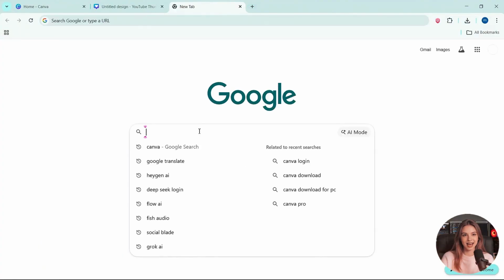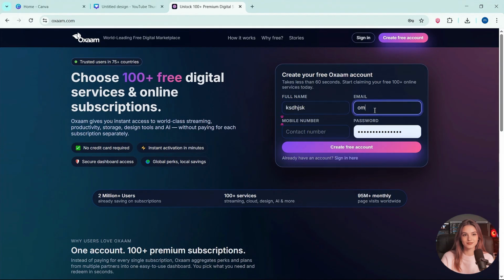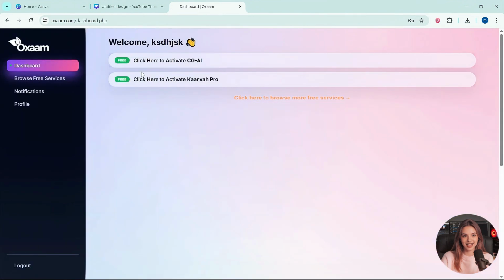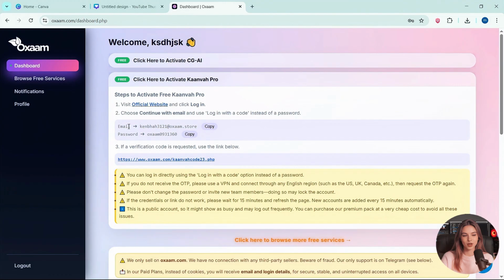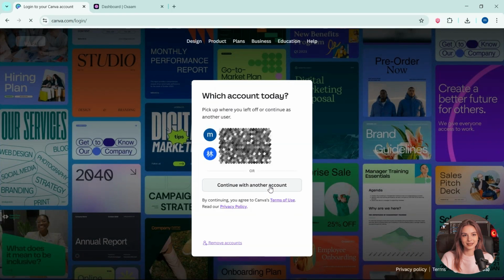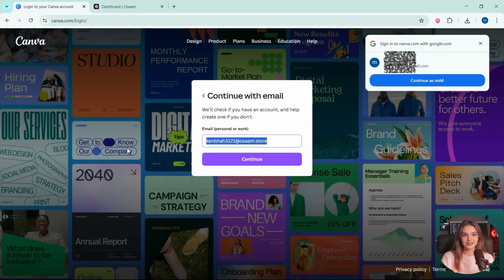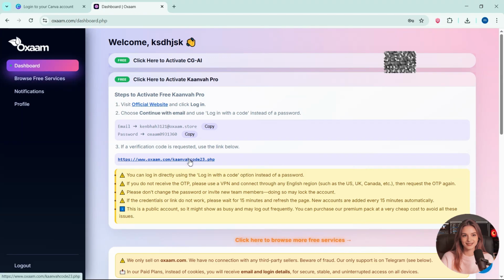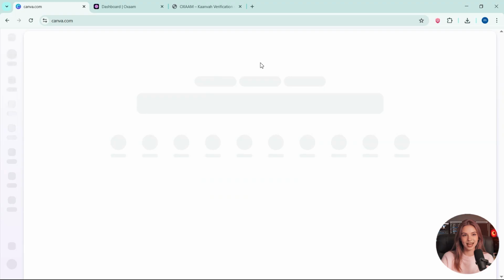How to Get Canva Pro for FREE in 2026 (100% Working Method)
How to Get Canva Pro for FREE in 2026 | Unlock All Premium Features.

Want to use Canva Pro for FREE in 2026? In this video, I will show you a 100% working method to unlock Canva Pro premium features without paying. Canva is one of the most powerful graphic design tools used by millions of creators, YouTubers, freelancers, and social media managers around the world. With Canva Pro, you get access to premium templates, advanced design tools, background remover, premium fonts, millions of stock images, videos, and much more.

If you create YouTube thumbnails, Instagram posts, TikTok content, Facebook ads, or professional graphics, Canva Pro can save you a lot of time and help you create high-quality designs in minutes. The problem is that Canva Pro usually requires a monthly subscription, which many beginners cannot afford. But don’t worry — in this tutorial I will show you a simple step-by-step trick that allows you to use Canva Pro features for free.

In this video, you will learn:

• How to access Canva Pro features for free
• The easiest method to unlock premium templates
• How to use Canva Pro tools without paying
• Tips to create professional thumbnails and graphics
• The best Canva features that most beginners don’t know
• How to get Canva Pro for FREE in 2026
• Step-by-step method to unlock Canva Pro premium features
• How to use premium templates, fonts, and graphics
• How to remove backgrounds using Canva Pro tools
• How to create professional YouTube thumbnails
• How to design viral social media posts for TikTok, Instagram, and YouTube
• How to make logos, banners, and presentations easily
• Tips to create high-quality designs like a professional
• The best Canva Pro features for beginners and creators
• Simple tricks to design faster and save time

This method is simple, beginner-friendly, and works in 2026. Just follow the steps shown in the video carefully and you will be able to start using Canva Pro like a professional designer.

If you are a content creator, YouTuber, freelancer, student, or digital marketer, this trick can help you save money while still using premium design tools. Canva Pro can help you design amazing thumbnails, logos, banners, presentations, social media posts, and much more.

Also, if you find this tutorial helpful, don’t forget to like the video and subscribe to the channel for more tutorials about AI tools, Canva tricks, online earning methods, and digital skills.